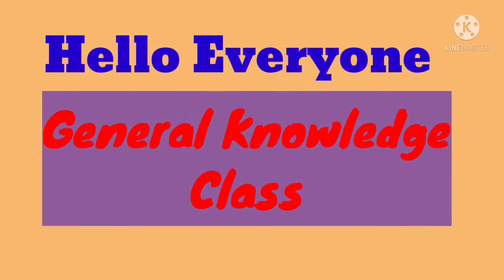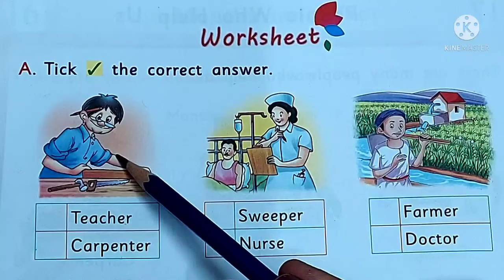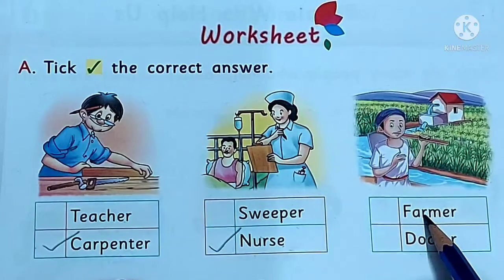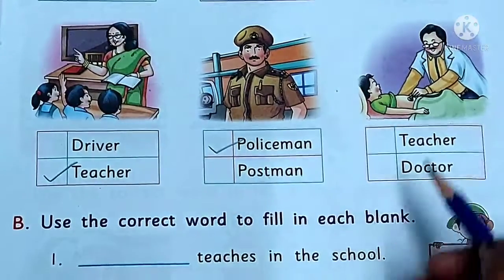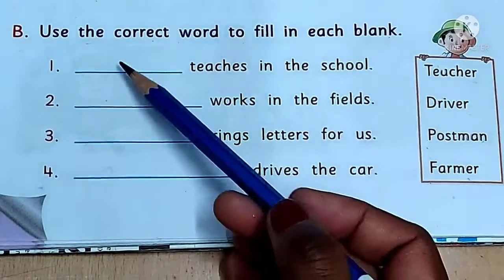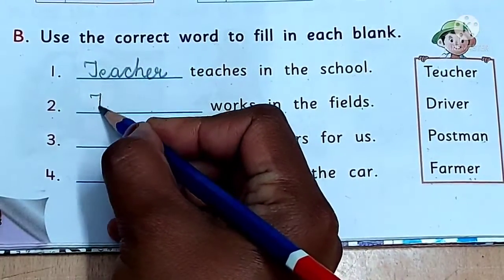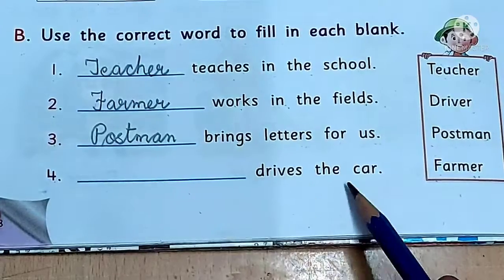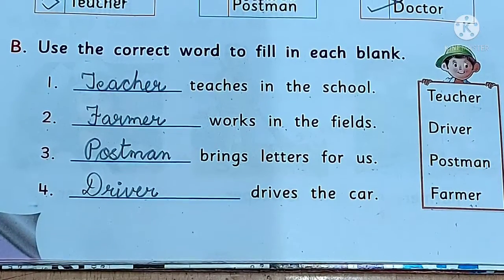Worksheet of People who help us | Gk